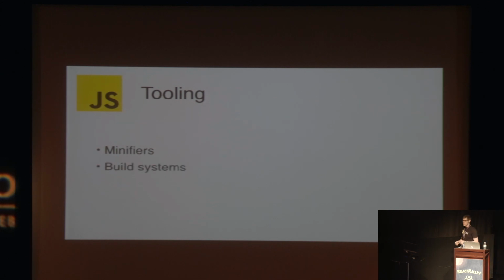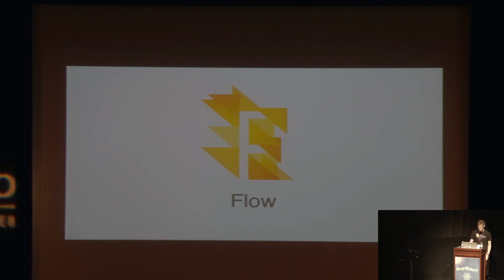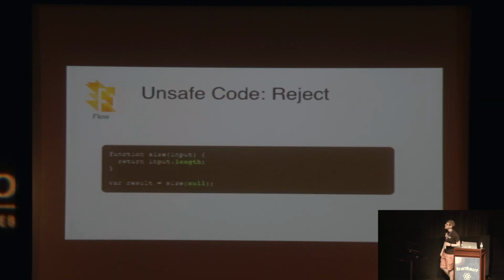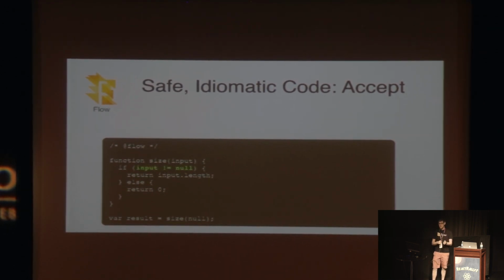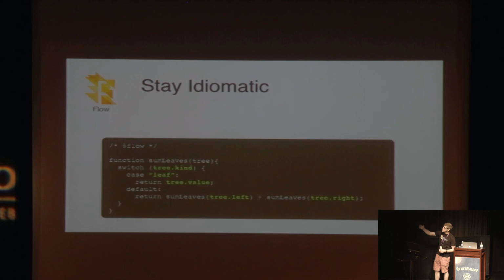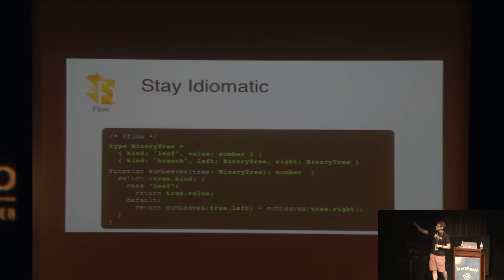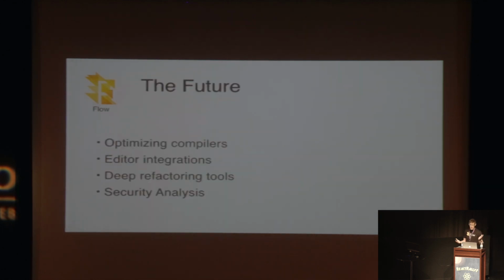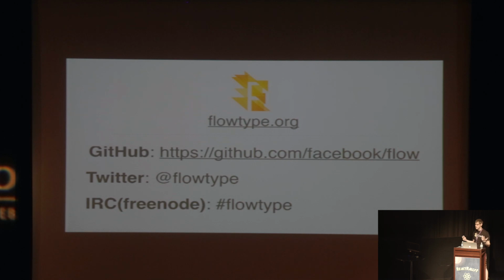Jeff Morrison - Flow or how I learned to stop worrying and typecheck my React code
Jeff Morrison on "Flow or how I learned to stop worrying and typecheck my React code" at React Rally 2015.